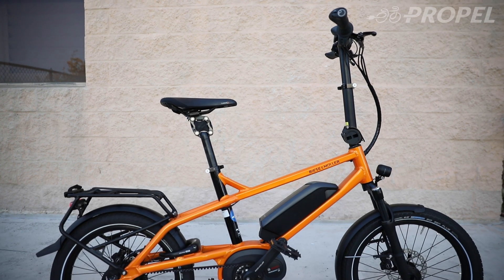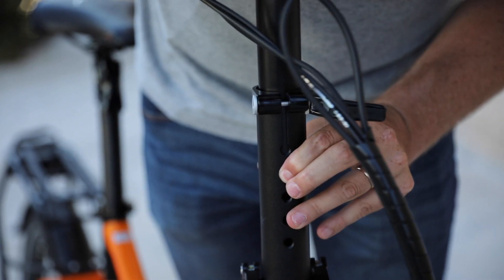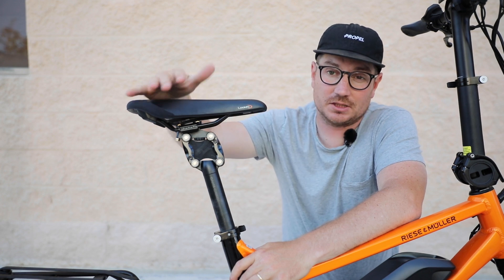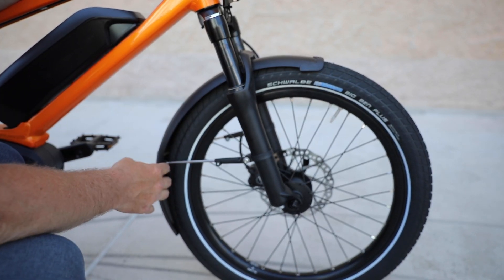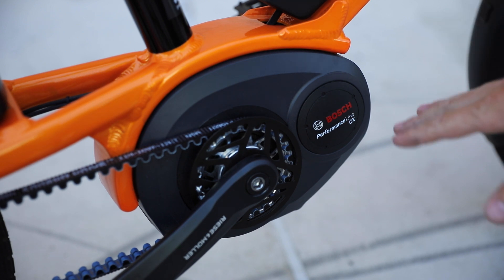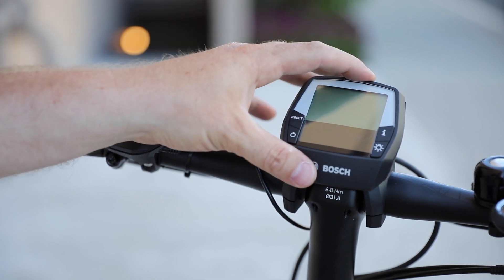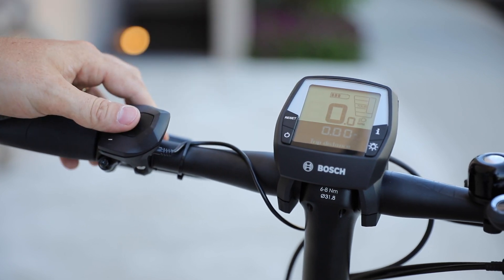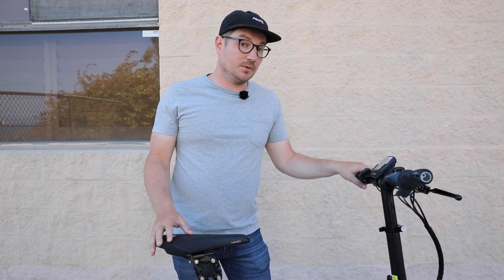Riese and Müller Tinker Review | Compact eBike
The Riese & Müller Tinker is a fun compact bike with the power and ride of a full size one. It has 20" wheels a powerful Bosch motor and the option for a high torque motor with a belt or high-speed motor with a derailleur and chain. This bike is an urban commuter's dream.

This bike has had a bunch of updates since this video.

Timecodes:
0:00 Introduction to the riese and muller tinker
0:25 Who the Riese and Muller Tinker is best for
1:00 Riese and Muller Tinker frame
1:30 Folding and adjusting Riese and Muller Tinker
3:30 Cane Creek suspension seat post
4:10 Schwalbe Big Ben Plus Tire
5:45 Coil spring fork
6:30 What is an Enviolo hub?
7:20 Gates Carbon Belt Drive
8:20 Bosch Performance line cx motor
8:50 Bosch Powerpack 500
9:45 Racktime rack
10:10 Bosch Intuvia Display walkthrough
12:45 Enviolo shifter
13:20 Ergon GP1 Grips
13:35 Hydraulic disk brakes
14:05 Supernova headlight

I hope you enjoyed our review of the Riese & Muller Tinker! Let us know your thoughts.